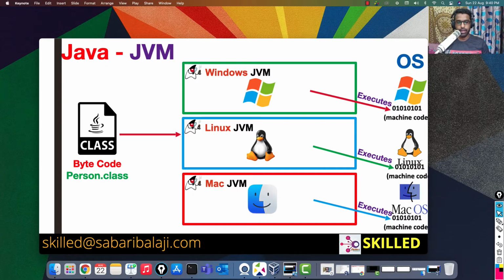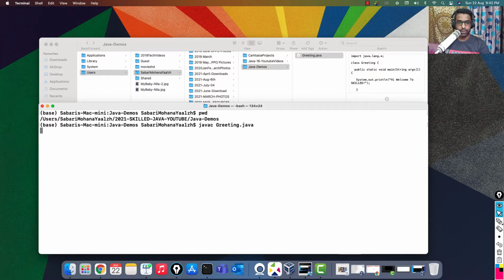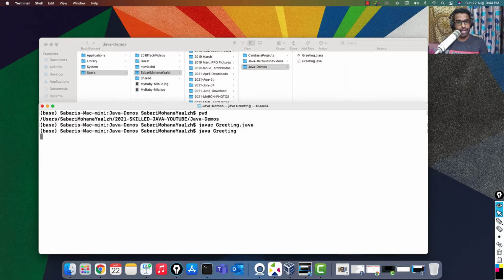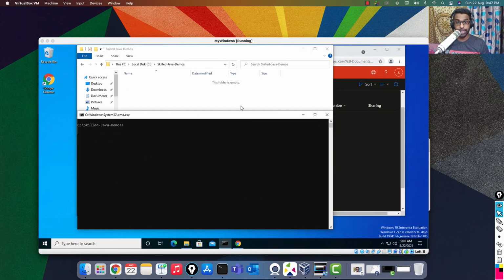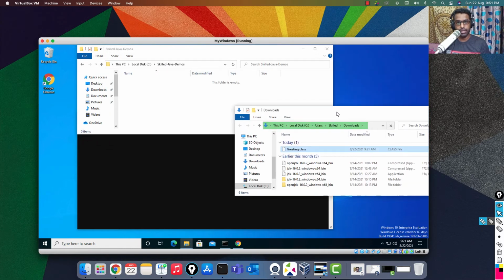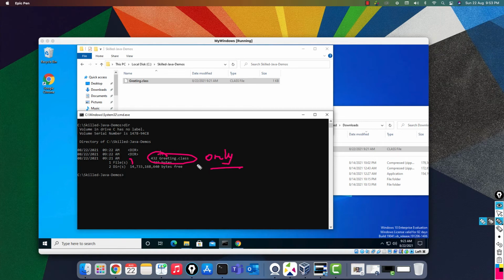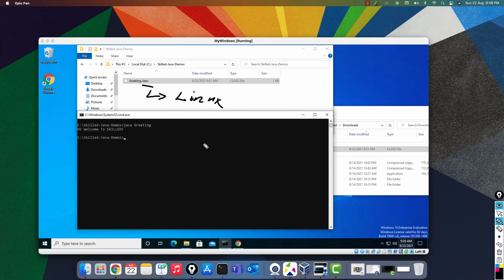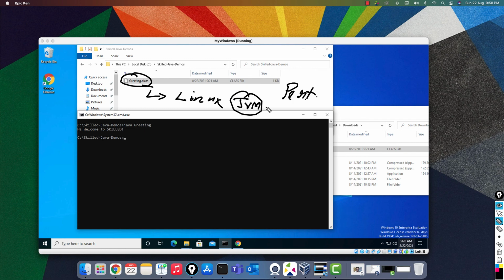Java16-Training-What-Is-JVM(Part2-DEMO)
This video shows a demo of how JVM makes the bytecode to get executed on multiple platforms.